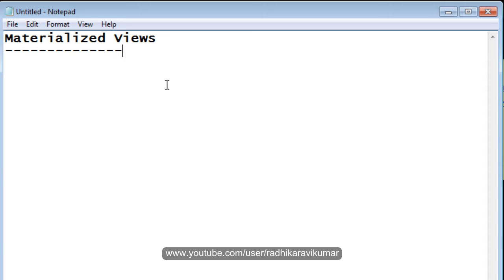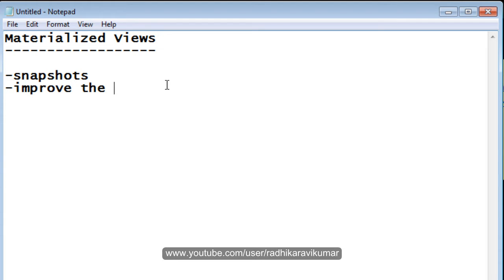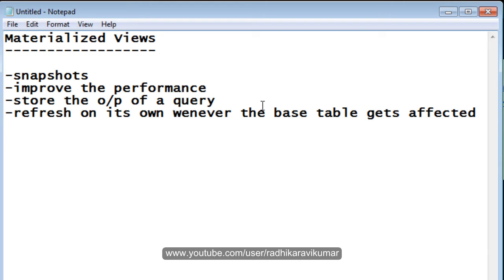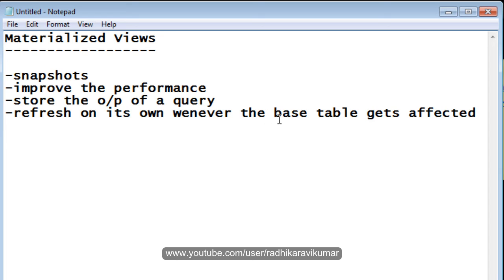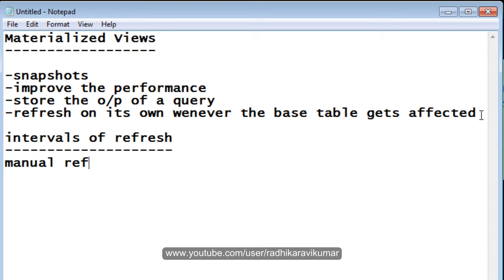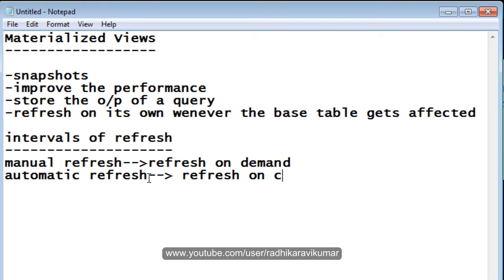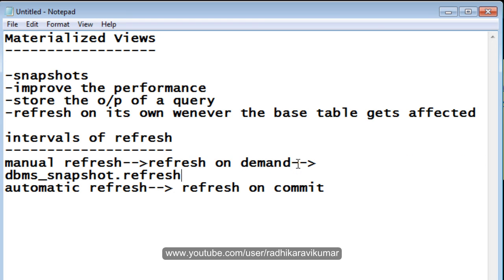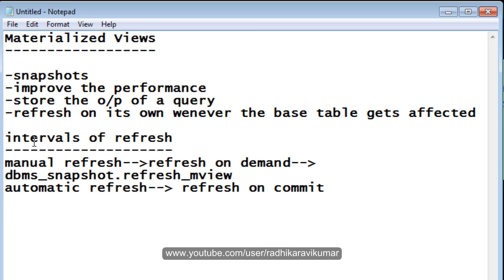PL/SQL: Materialized Views Part-1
In this tutorial, you'll know what are materialized views